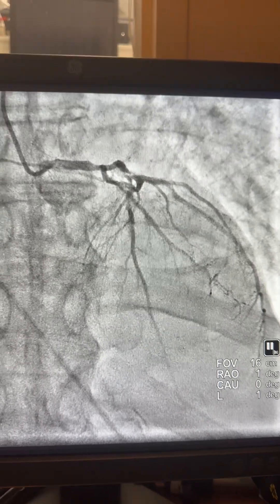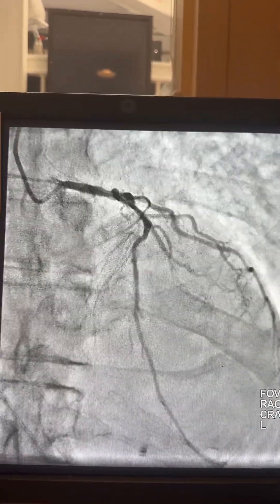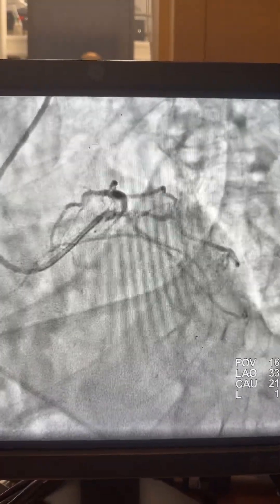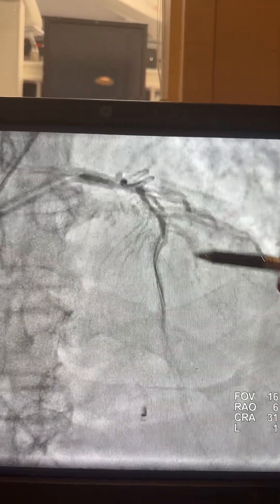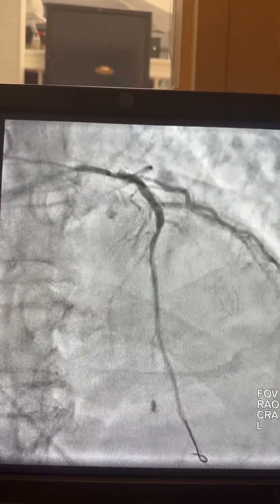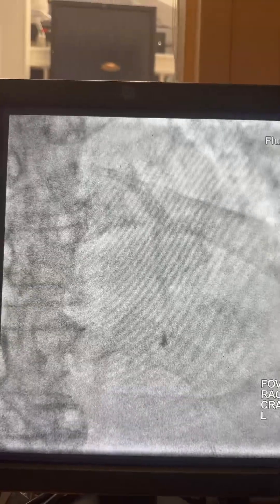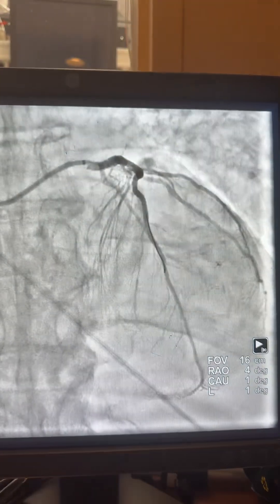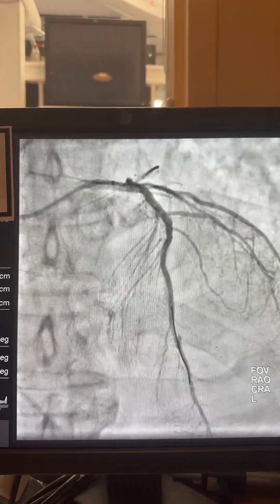High risk PCI LM/LAD/RCA: The challenge of Complete revascularization in elderly patient with ACS.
High risk PCI LM/LAD/RCA:
The challenge of Complete revascularization in elderly patient with ACS and complex multi-vessel CAD, Lithotripsy and successful PCIs.

92 yrs old male active patient
Acute non stemi

Left main: 70%

XB3.5
Run through wire
2.0 sc balloon
iVL lithotripsy 3.0x12 shockwave balloon
DES Onyx frontier 3.5 mm

LAD: 95%

XB3.5
Run through wire
2.0 sc balloon
DES Onyx frontier ( 3.0 and 2.5 mm)

RCA: 90%

jR4
Run through wire
2.5 mm sc balloon
X2 DES onyx frontier ( 4.0 and 3.5mm)